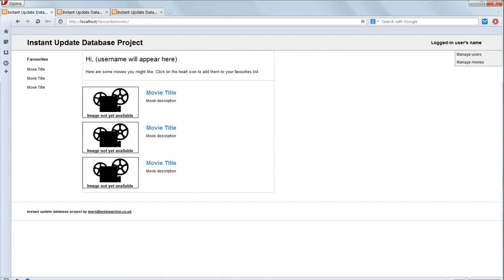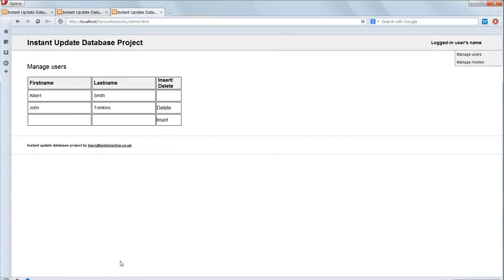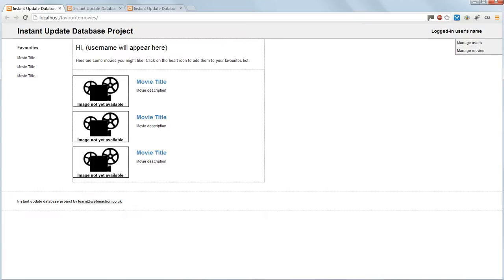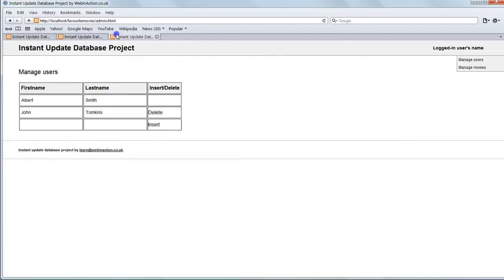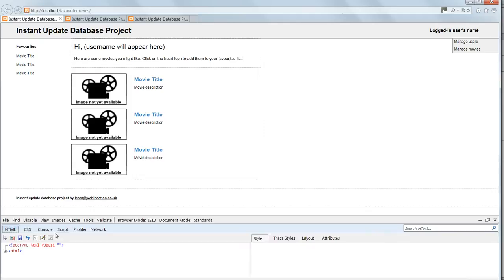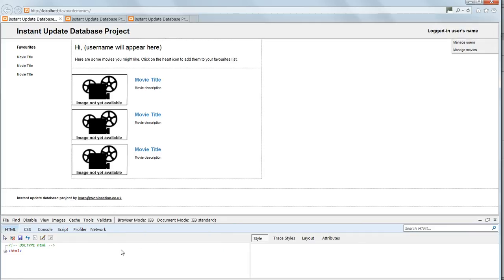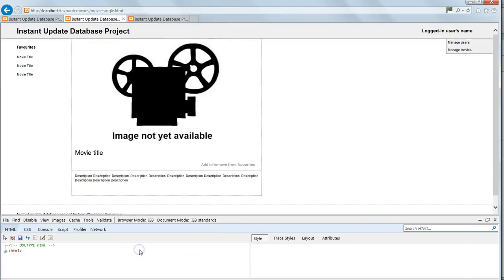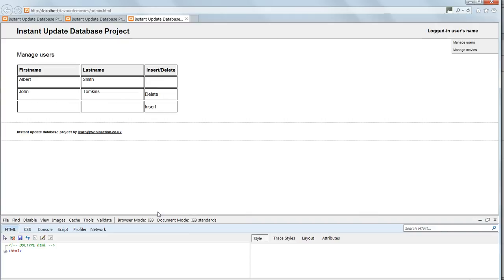The Ultimate Web Development Course 05-13: Cross-browser compatibility check